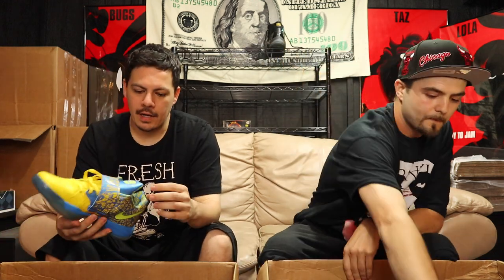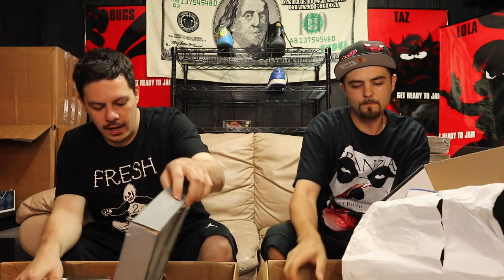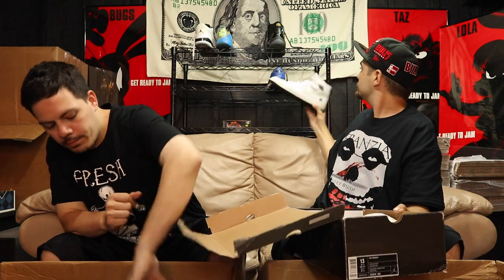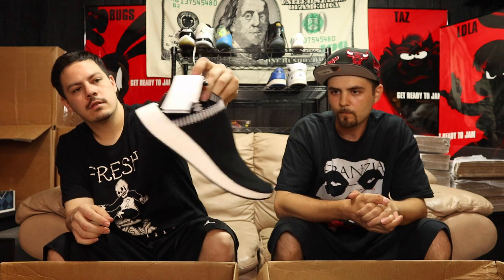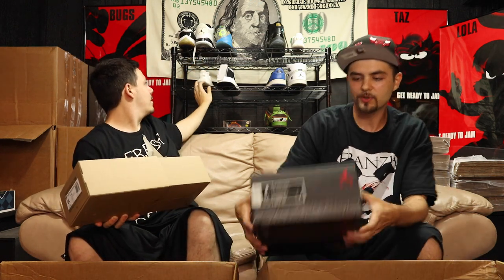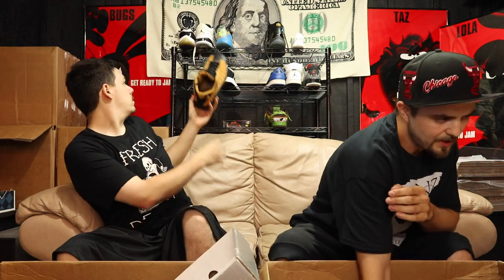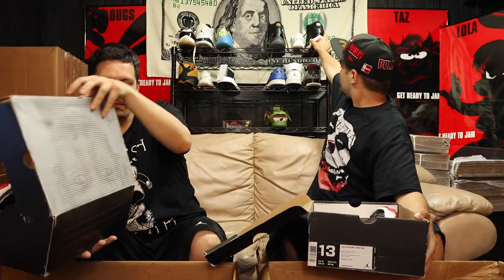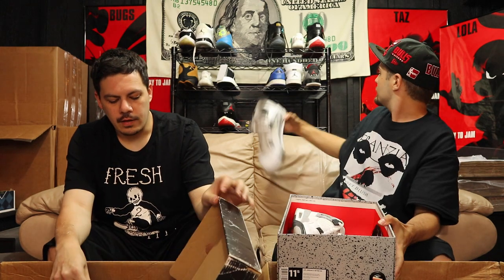$1500 Sole Supremacy Beater Box Battle "Got More Jays"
SoleSupremacy Beater Box Battle 2017 Round 51 shoesupremacy VS shoegamecrazy